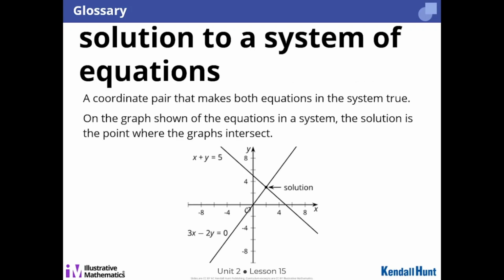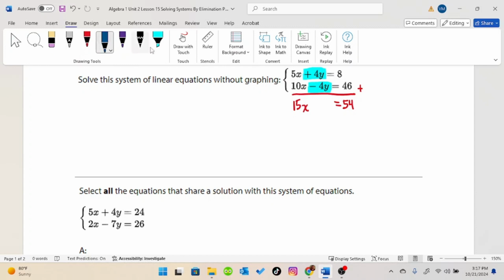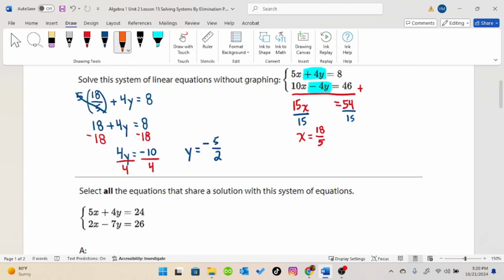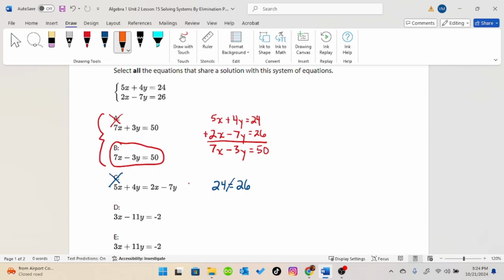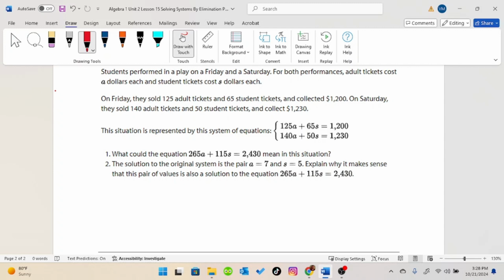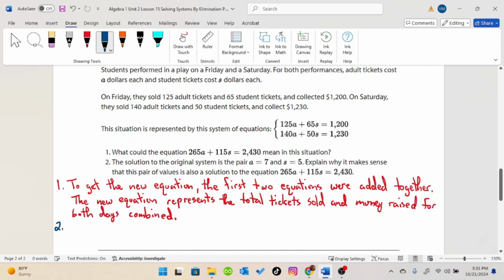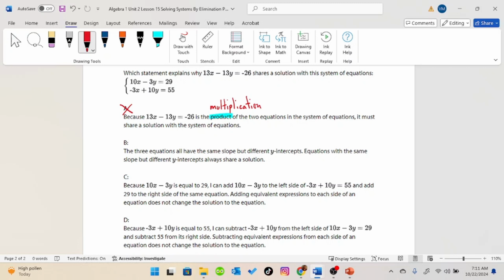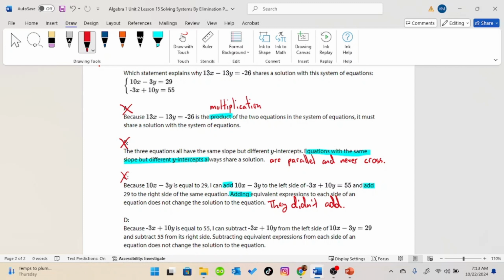Algebra 1 Unit 2 Lesson 15 Solving Systems by Elimination (Part 2)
I can explain why adding or subtracting two equations that share a solution results in a new equation that also shares the same solution.